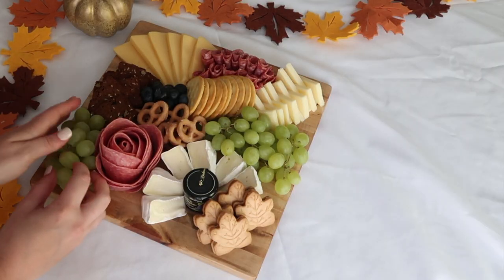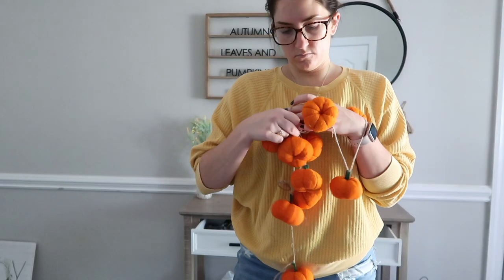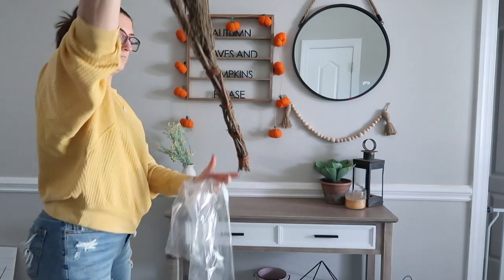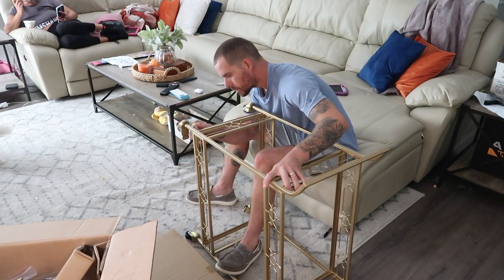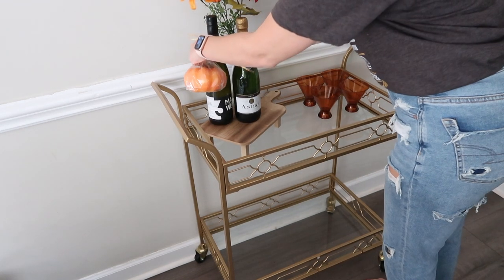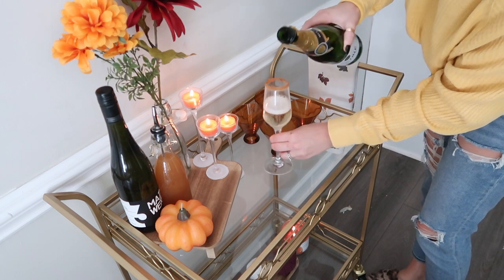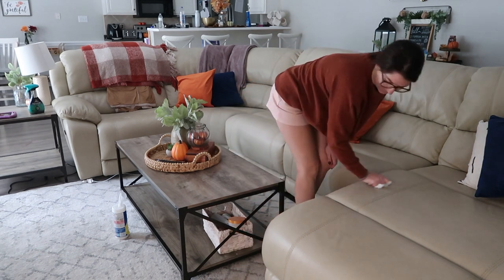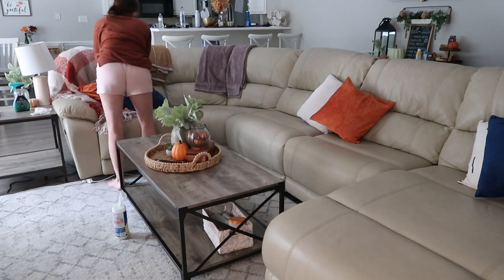Fall 🍂 Decorate with Me 2021 | Cozy Fall Decorating Ideas | Fall Charcuterie Board + Coffee Bar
part 2 of my fall decorating series! we are cleaning + decorating my entryway, fall coffee bar cart + sharing how to make a fall cheese board + my favorite fall cocktail recipe! so many cozy fall vibes with transitional fall decor to give lots of simple fall decorating ideas! lots of simple home decor inspiration!

shop this video:
pumpkin garland: (similar!)

my name is kilee (key-lee). I am a wife, mom of 2 & an occasional hot mess. I like to make videos, make people laugh & travel to cool new places.

s o c i a l   m e d i a :
I G : @kileerainbow
t w i t t e r : @kileerainbow

shop this video:
my vlogging camera
DJI spark (my drone)
my polaroid camera
go pro

FTC   d i s c l a i m e r:  If I partner with a company I will always disclose it here.